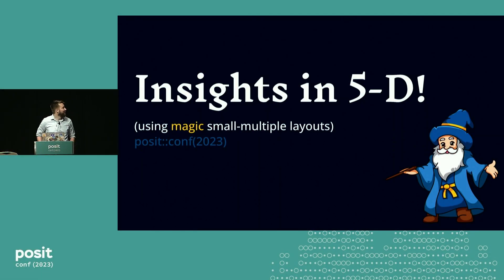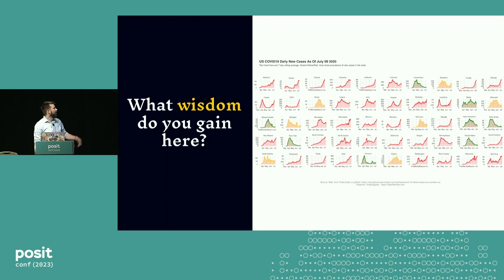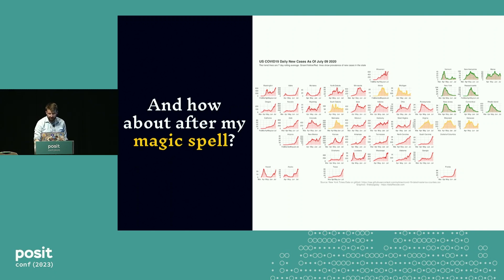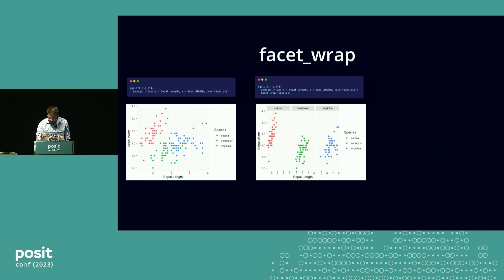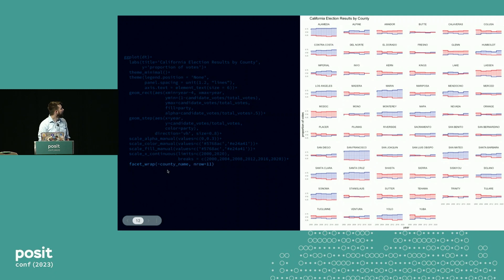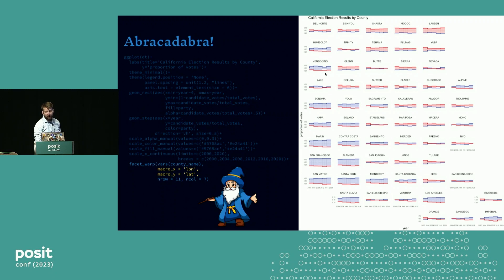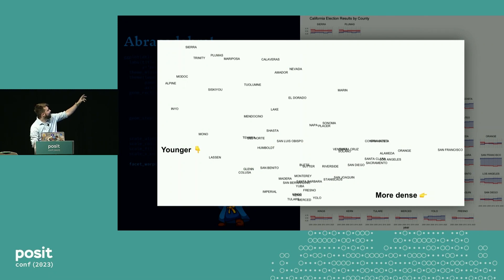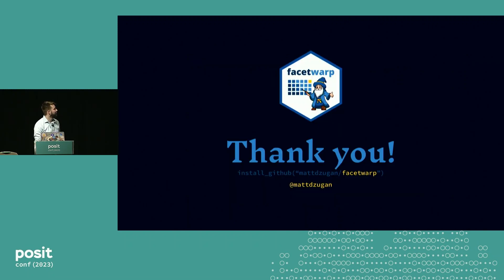Insights in 5-D! (Using magic small-multiples layouts) - posit::conf(2023)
Presented by Matt Dzugan

Using Small-Multiples (faceted graphs) is an effective way to compare patterns across many dimensions. In this talk, I'll walk you through some ways to lay out your individual facets according to the underlying data. For example, maybe each facet represents a city or point on a 2D plane - we'll explore ways to organize facets in a grid that mimics the data itself - unlocking your ability to explore patterns in 4+ dimensions. Other solutions to this problem rely on manually-curated lists that map common layouts to a grid, but in this talk, we'll explore solutions that work on EVERYTHING. I'll show you how to incorporate this technique into your viz and how I built the libraries since there are some interesting data science concepts at play.

Talk Track: Lightning talks.